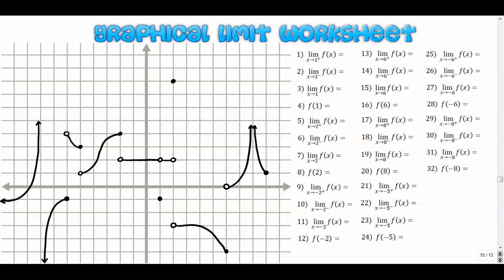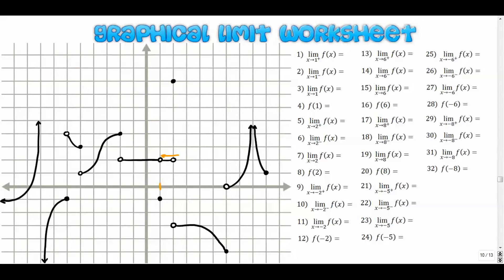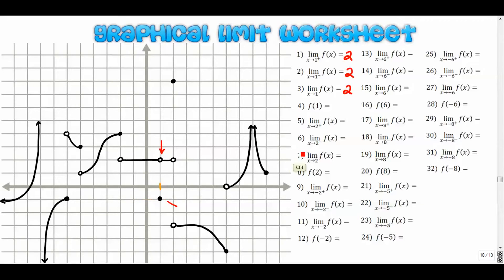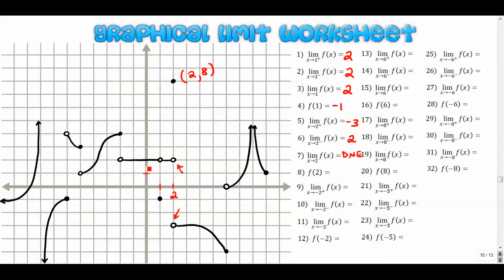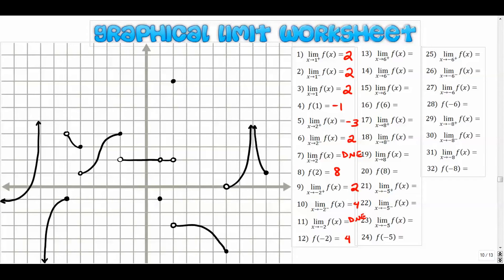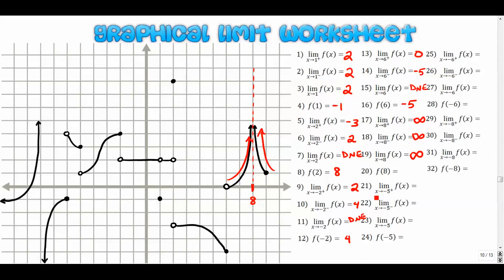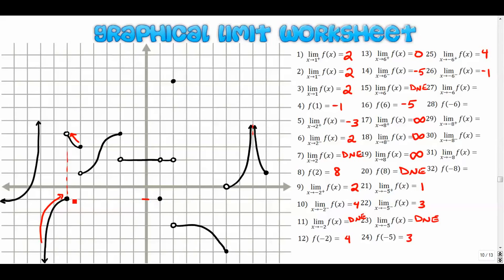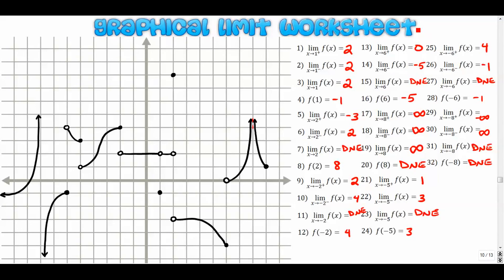Graphical Limit Worksheet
A really great example of how to find limits graphically.